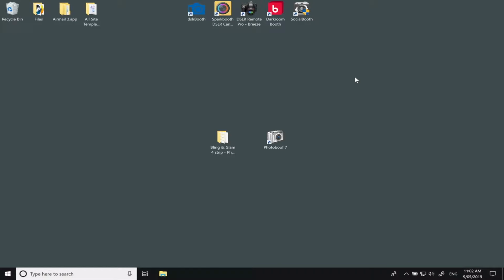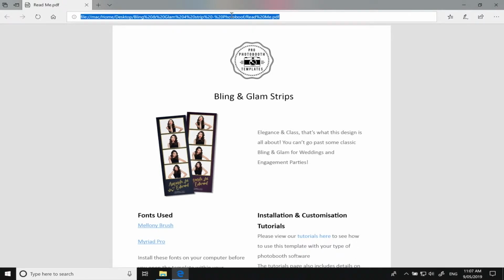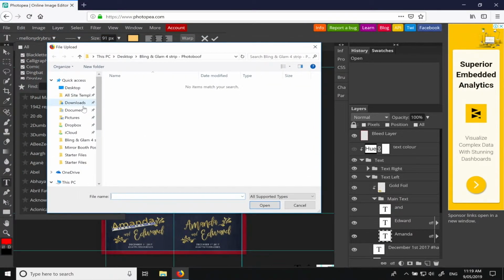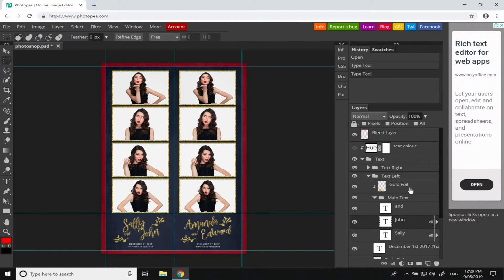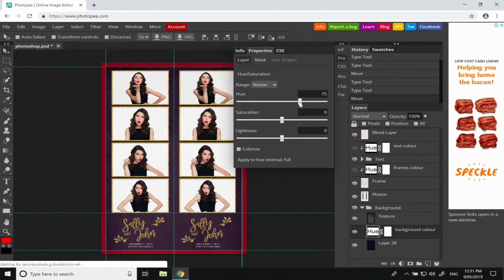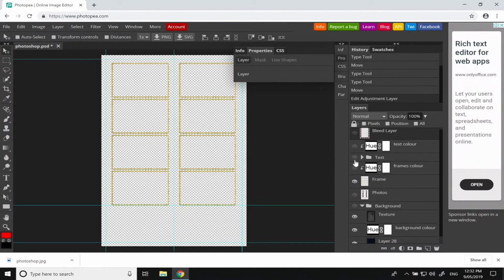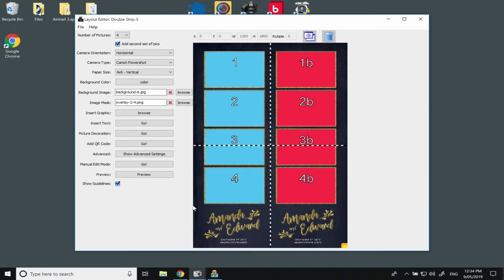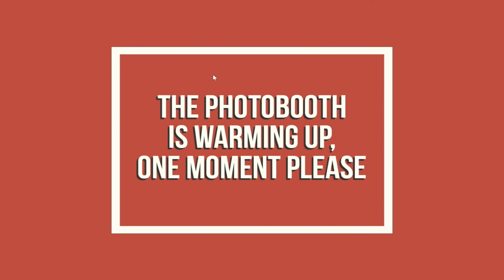Edit text and colours for Photoboof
Step by step guide for customising the colour scheme and text for your template using a free online editor. No need for photoshop here.

This tutorial also shows you how to install the updated design into Photoboof.